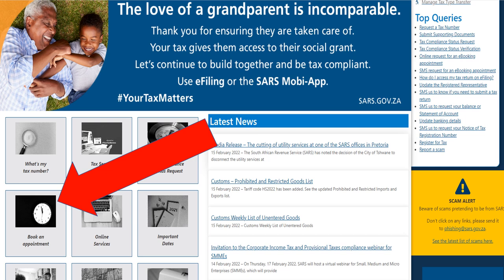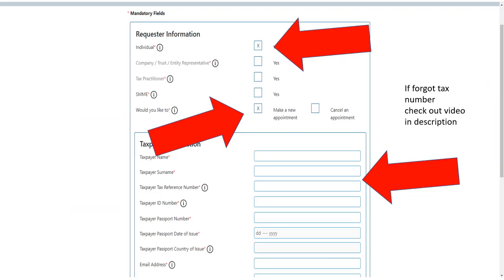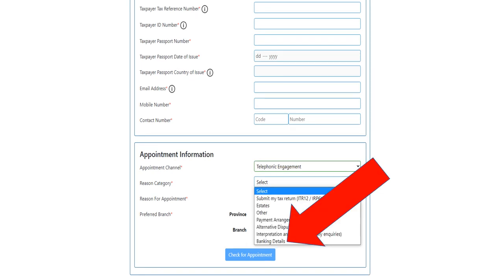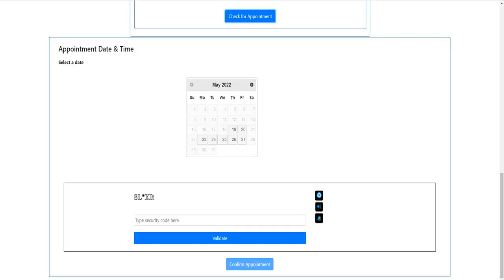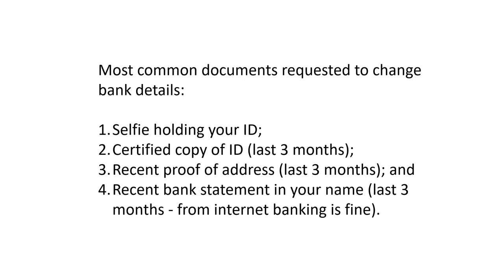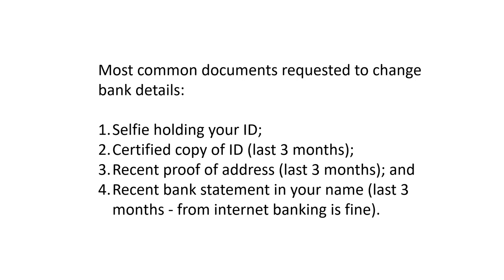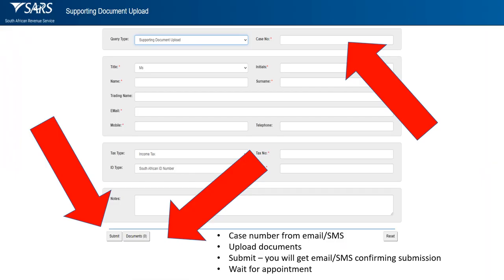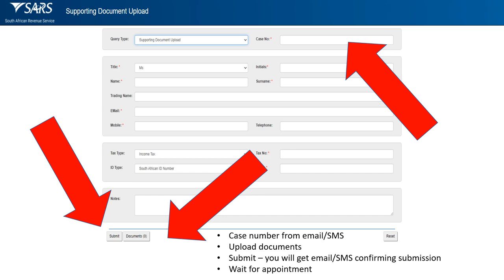How to change your bank details with SARS online on Efiling (2022)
If you need to change your bank details with SARS on Efiling, then check out this video! This will help you to get your refund from SARS.

If you need to find your tax number check out this video